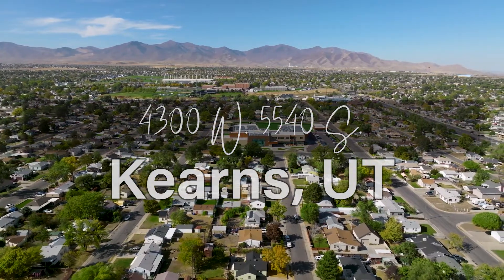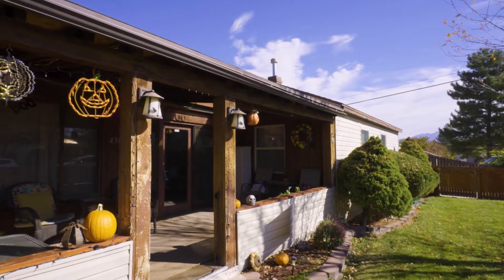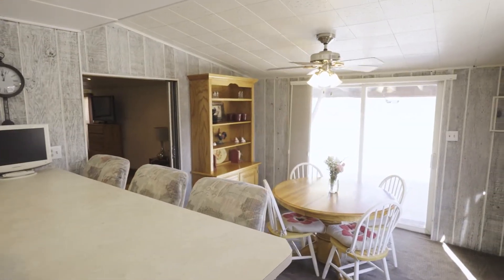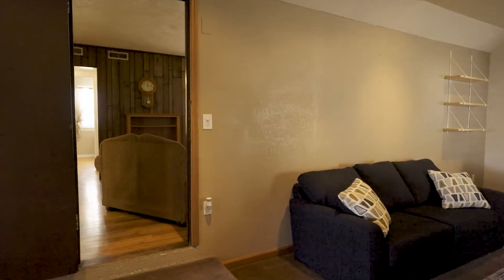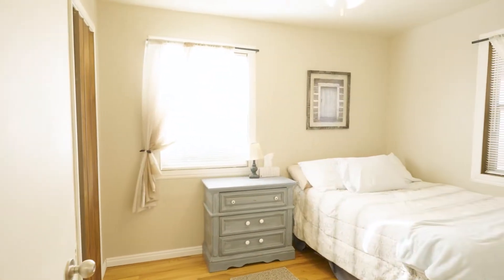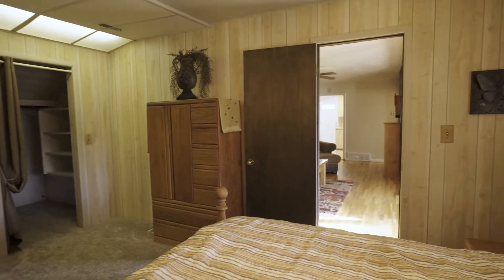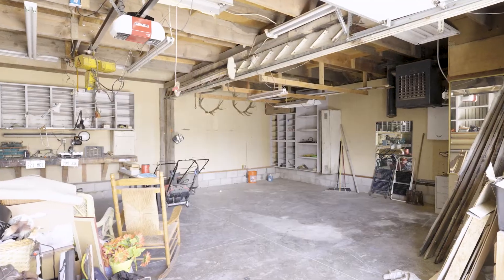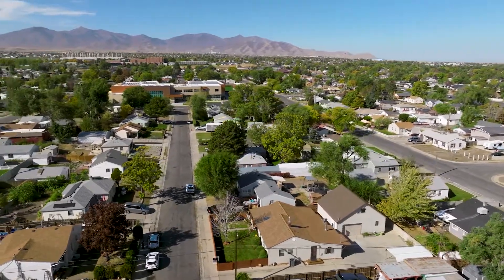4300 W 5540 S Kearns UT Final